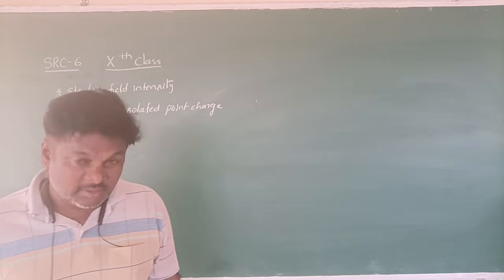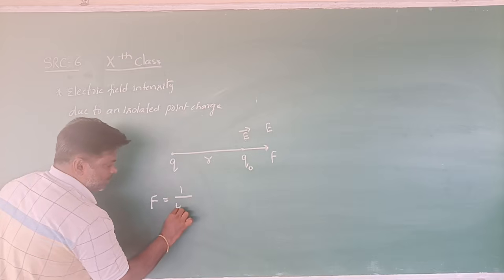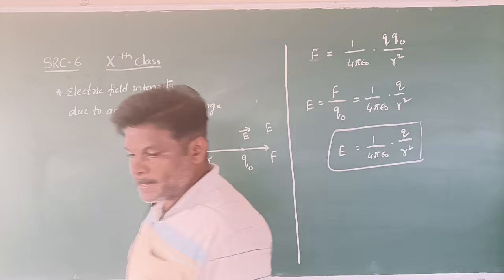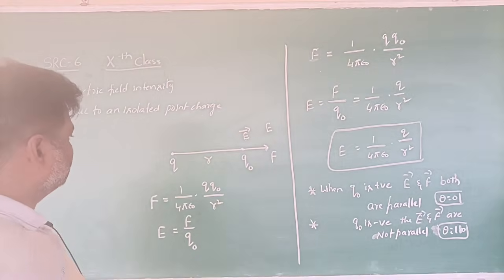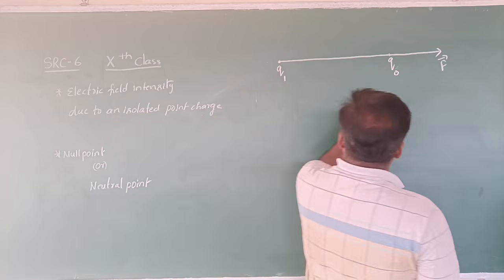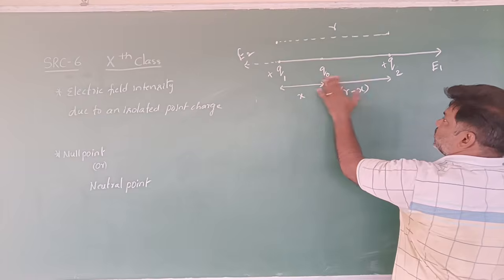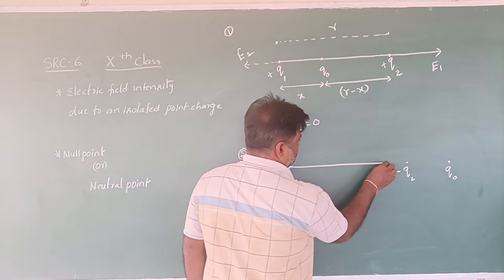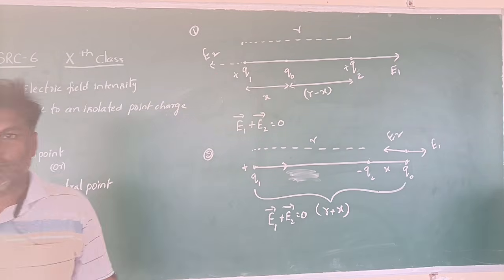X th Class SRC - 6